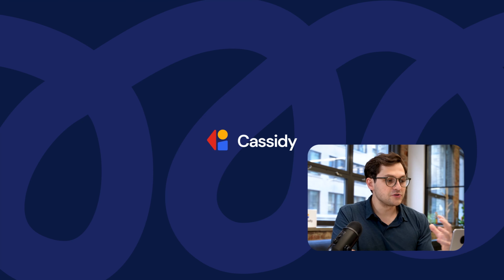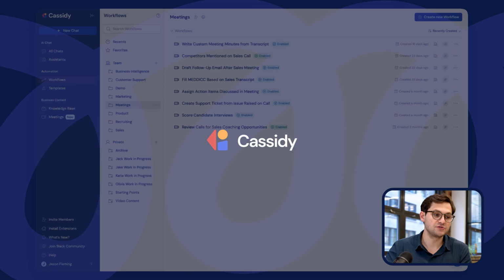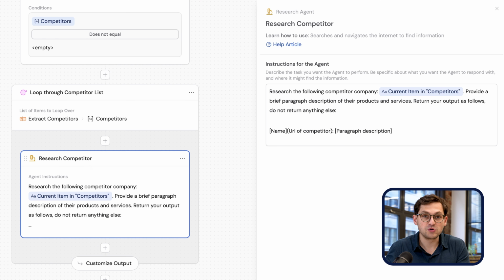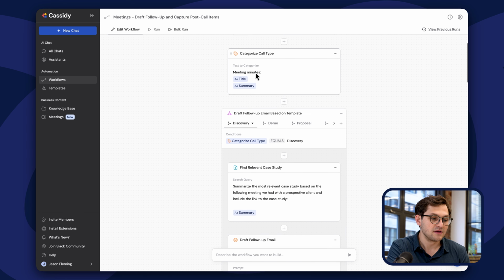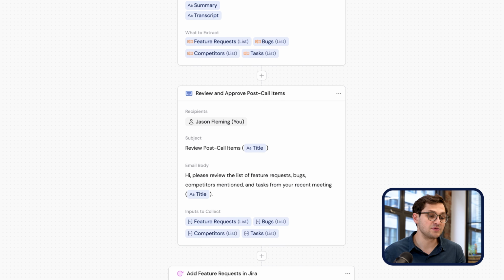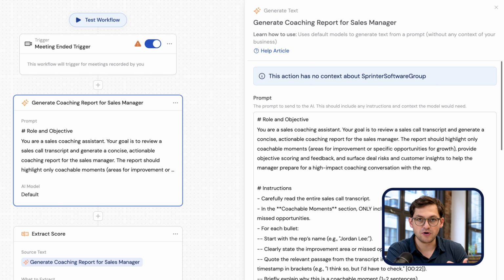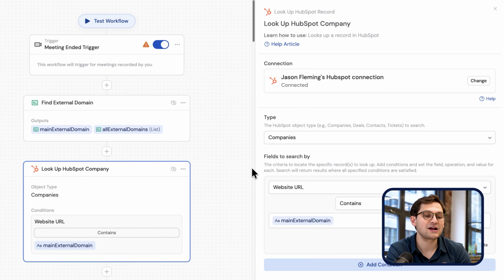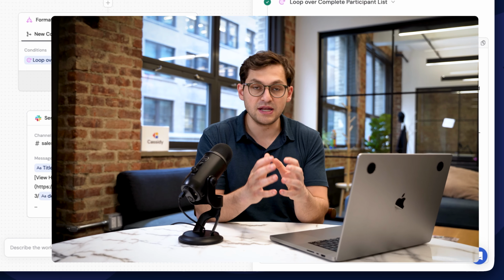Why This AI Meeting Recorder Changes Everything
In this tutorial, I’ll show you our latest feature, Meeting Agents, and how to use them to automate all of the tedious tasks post-call.

Built with ‪@cassidyai_‬  — the AI automation platform for GTM teams.

👇 Drop a comment with what else you want to see automated.